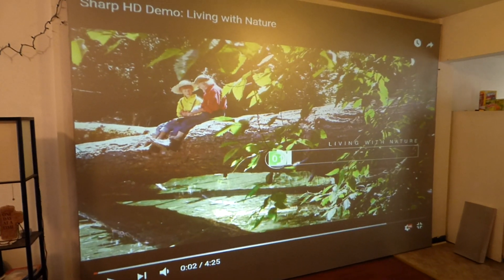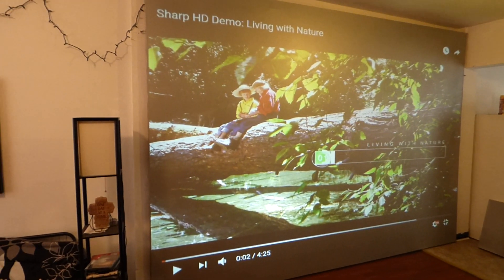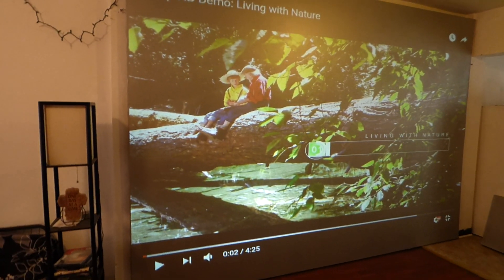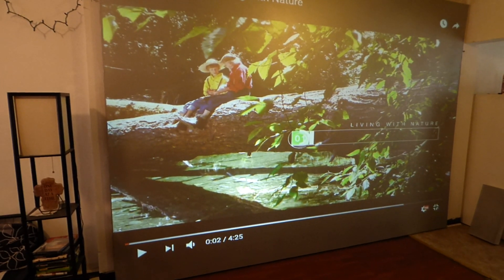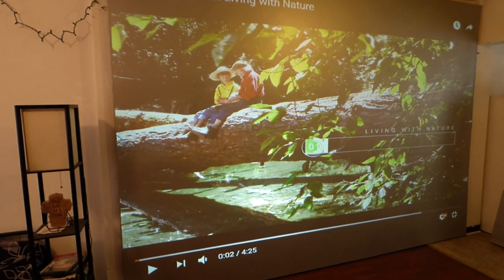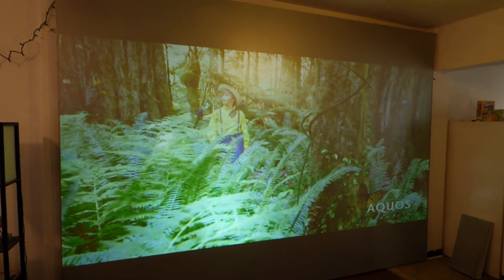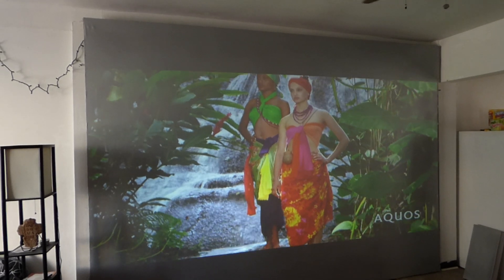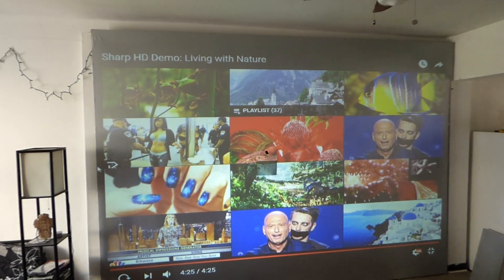WHY PAY $1,000 TO $5,000 FOR A 100" SCREEN WHEN YOU CAN HAVE A BETTER ONE FOR ONLY $368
This could be your home theater screen for under $800

CRYSTAL EDGE TECHNOLOGY SCREENS 1 - 2 QT KITS AND 1 GALLON SIZES
1 QT kits screen paint 100" Ratio 16:9 /16:10 / 2.35:1  H 49" X W 137" Price $368
2 QT kits Screen paint 120" - 150"  Ratio 16:9   /16:10 / 2.35:1 H 63" X W 137" Price $543
1 Gallon kits Screen paint 180" 260"  Ratio 16:9 /16:10 / 2.35:1 H 75" X W 137" Price $754

Wagner 0417005 Control Spray HVLP Sprayer info:
Perfect spray tip adjusts to 3 positions
Powerful, integrated air turbine
Replaceable filters keep particles out of paint
HVLP control sprayer for spraying thin materials such as deck stain, wood sealers, and more
Maximum control, low overspray; 3 pattern shapes; variable flow control; 4 psi at 40 cfm
Light plastic housing and reservoir
Includes sprayer and 1-1/2-quart sprayer cup

PAINT KIT INFO:
1 qt Please note 1 qt do not come with the free paint sprayer 2qt to 1 gallon full kit with paint sprayer.
Wagner 0417005 Control Spray HVLP Sprayer
Free color options Ultra 4k black, Dark Silver, Ultra lite silver 3D
Coded with our Smart technology gain
Low - Voc, Low - odor, Eco - friendly
Easy 2 step systems
Dries fast, Easy clean up
KEEP OUT OF REACH OF CHILDREN AND PETS!

CRYSTAL EDGE TECHNOLOGY SCREENS SPECS INFO:
LUMENS REQUIRED: Color dark silver screens 300 lumens, Color Ultra lite silver lumens 300 , Color Ultra 4K black lumens 2000 PROJECTOR.  COLOR FREE CHOICE: 4K black, Dark silver, Ultra lite silver. Please note! frames is not included.
PROJECTORS: DLP, LCD, LED, LASER 3D: Short or long throw projectors.
SURFACES: Wood, plexiglass and acrylic, glass, drywall or sheet rock, vinyl, canvas,
Paint your own crystal edge technology screens

INSTRUCTIONS:
Stir both paints wellStep 1: Apply to surface crystal edge technology screens can mark  (step 1 ) Apply to surface  painting up and down or side to side. Add 1 - 2 coats of paint then let dry/ drying time 10 to 20 minutes.
Step 2 add clear protective finishing coat with crystal edge technology screens can mark  ( step 2 ) Apply 1 coat of the crystal edge technology screens protective finish. Can be painted up and down or side to side drying time 10 to 15 mintues.

APPLICATION:
For best projection screen painting results best apply with a paint sprayer.

CLEANING INSTRUCTIONS:
Use hot or warm water and soap.